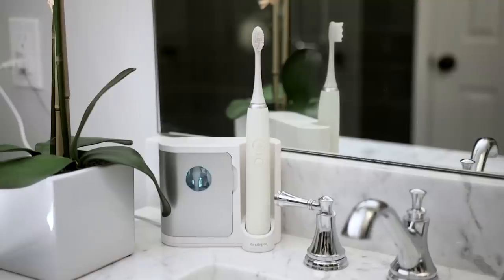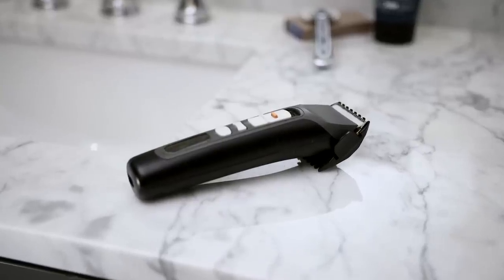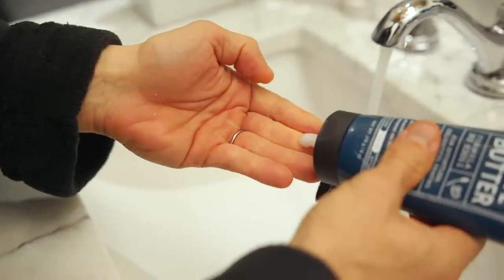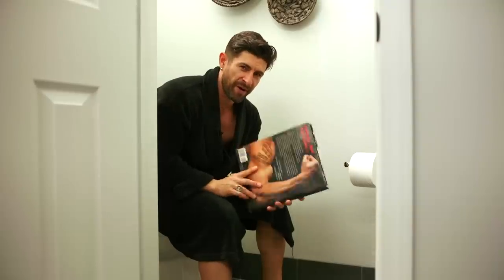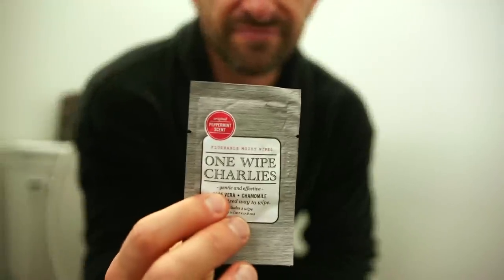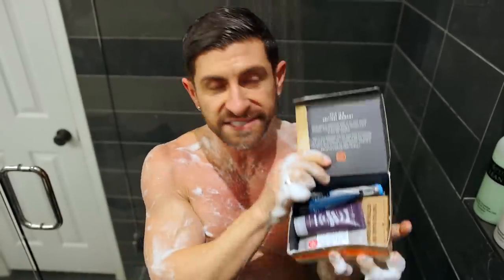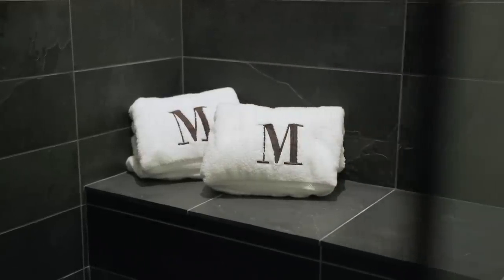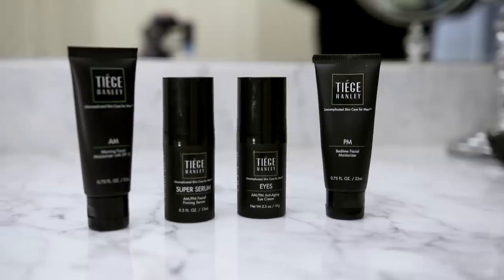TOP 10 Men's Bathroom Essentials EVERY Guy Needs! (BADASS Bathroom)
New members get their 1st month of the ‘Sh*t, Shower, Shave’ Starter Set including the Executive Razor and trial-sized versions of their Shave Butter, Body Cleanser and One Wipe Charlies’ Butt Wipes for ONLY $5 with FREE shipping. After that razors are just a few bucks a month.

Special alpha m. thank you to DSC for keeping my bathroom game STRONG and for sponsoring this awesome video!

Your bathroom says a lot about you as a dude: neat, tidy, & organized or a filthy animal with pee & pubes toilet and floor? In this video men's style, grooming, fitness and lifestyle expert, Aaron Marino of IAmAlphaM, AaronMarino,  Pete & Pedro , and Fashion Anchor  even if you are okay with the filth, you must keep your bathroom clean for the sexy senorita! Your bathroom is an extension of you - is it tidy and do you have all of the essential tools?

Alpha M. Must-Have Bathroom Items
1. Electric toothbrush
2. Grooming tool
3. Hand-held mirror
4. Shave gear: face on the counter and body in the shower
5. Potty gear: reading material, soft toilet paper, wet wipes
6. Shower gear: shampoo & conditioner, face wash, loofa, body wash
7. Luxurious towels that are soft & push as well as water absorbent
8. Amazing robe and slippers
9. Moisturizers
10. Hair products and tools